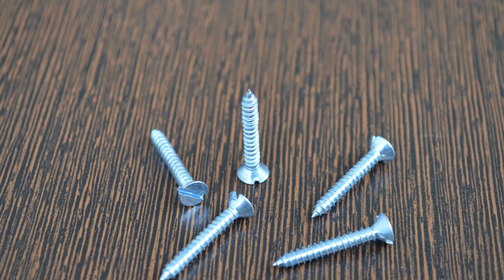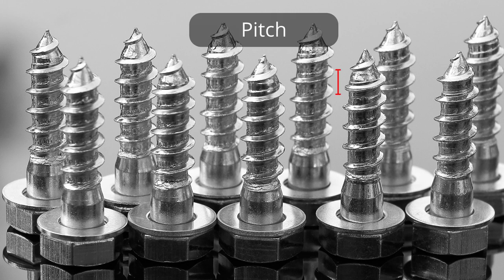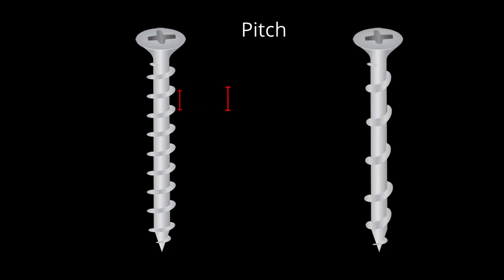Screw - Working Model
Screws are all around us. Screws are used to hold objects together as well as moving things up and down.

Let us understand terms like thread and pitch with the help of a model.

To place this eraser on the top of the box, I can either lift it or slide it along this inclined plane.

One end of this thread is fixed here while the other end is  fixed to the pencil.

As I rotate the pencil and wrap the thread around, a screw like pattern of the thread is seen with the pencil as a base.  A screw is an inclined plane that is wrapped around a cylinder. The ridges formed are called threads.

This plane is steeper than the previous one. If I repeat the same exercise, I get fewer threads.

Though work required to lift the eraser is the same in both cases, more effort is required for the steeper plane. We can say that for two screws of equal length, the one with less number of threads will need more effort.

Some screws have more space between threads than others. The distance between two threads is called pitch. This screw has a small pitch. This screw has a large pitch.

To find out more about pitch, let us take pencil, wires and a ruler. Two small wires are fixed at the end such that the pencil can rotate freely along the ruler. Another wire is used to create threads around a pencil. If we place a small steel ball and rotate the pencil, it moves forward. It comes back as we rotate it other way round. You can calculate distance covered by the ball in one rotation of the pencil. It should be equal to the pitch of the screw.  With this arrangement, you can explore more about pitch for different angles.

With this plastic bottle, we can also view how screw movement takes place inside the object. With the help of a ruler, you can find out how much screw moves with each rotation. This is how most screws work. They are called right handed screws. There are left handed  screws as well. These screws operate exactly opposite to conventional ones.

Do try this and other variations as well to explore more.

Archimedes applied the principle of screw to help farmers lift and move water from river to fields. How he did it, we will see in the next video.